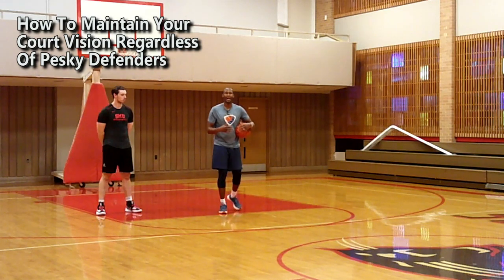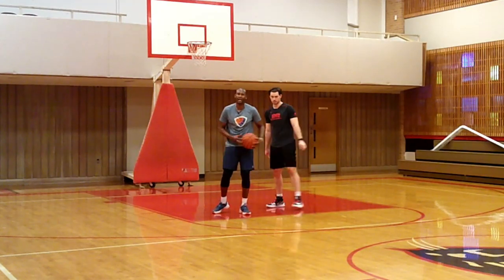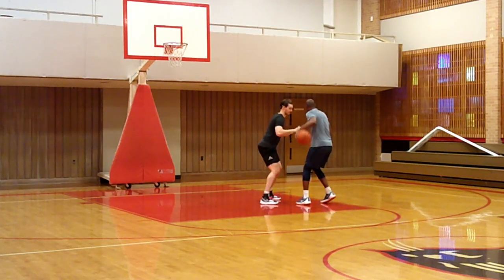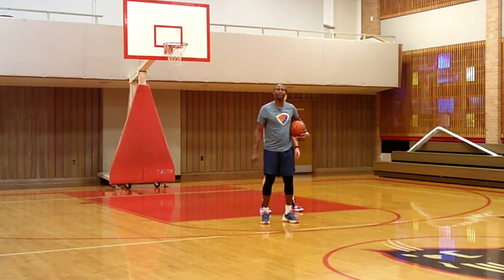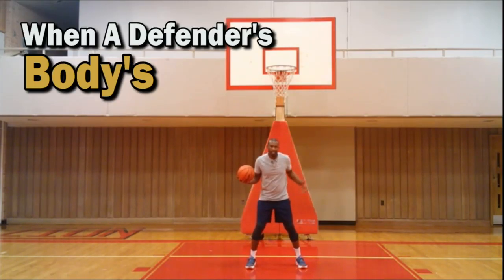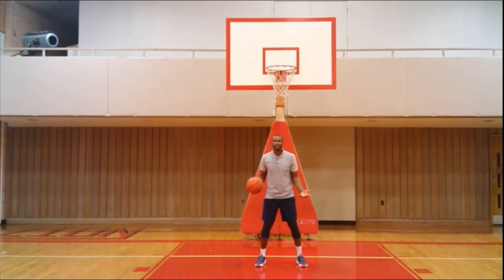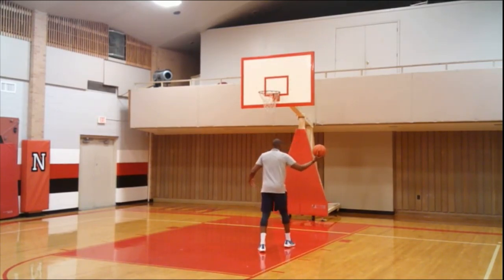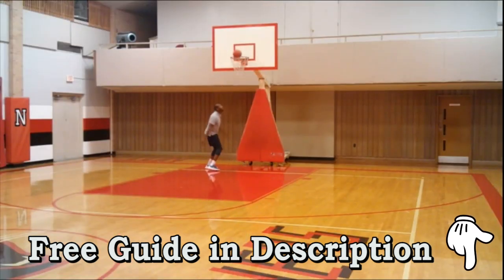How To Get Playing Time In Basketball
So you're tired of being a benchwarmer? Once you hit high school, you really have to earn your playtime. Show your coach that you're a player worth putting on the court. These drills will impress your coach and give them no choice but to play you. Master Player Development Coach, Charlie Miller is internationally known as a 5-star coach and has helped thousands of players around the world by using these same techniques. Don't miss this video!

00:00 Intro & Summary
00:03 The Key To Developing Resilience In Basketball
01:39 How To Maintain Your Court Vision Regardless Of Pesky Defenders
03:14 2 Must-Know Footwork Moves To Box Out Your Opponent Every Time
04:59 The Little-Known Ways To Read Your Defender When The Ball Is In Your Hand
06:31 3 Drills To Perform By Yourself Guaranteed To Make You An Elite Passer
12:50 How Your Friend BOBO Will Help You Finish Strong
15:43 BONUS Gift